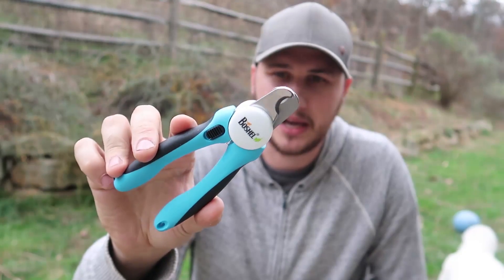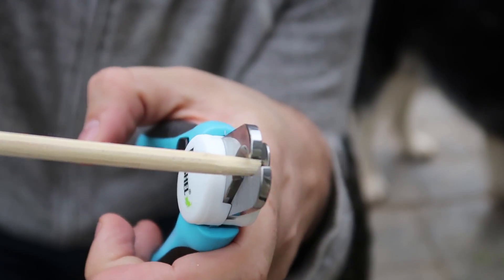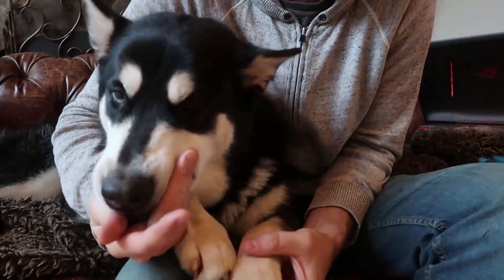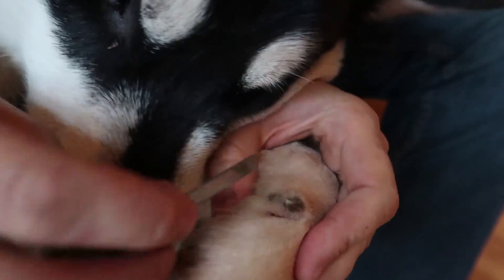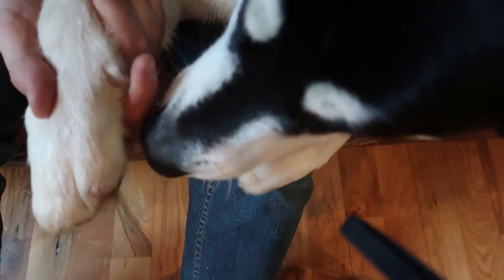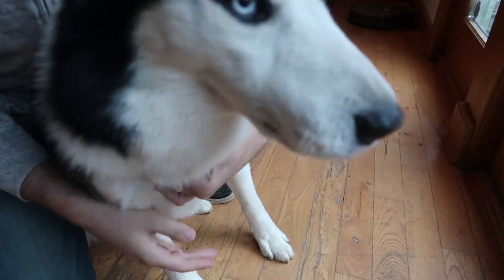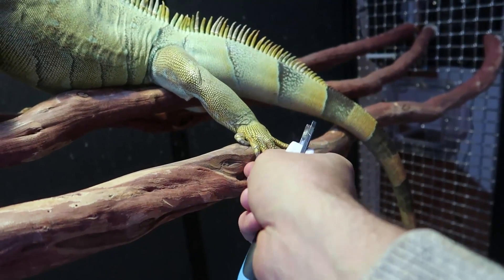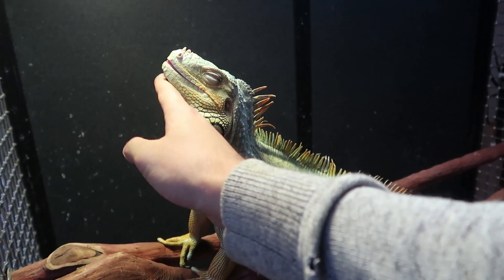Best Pet Nail Trimmer